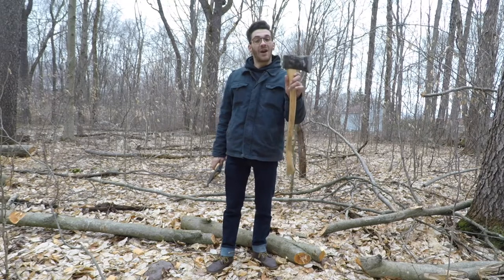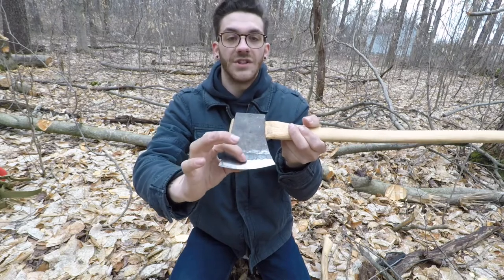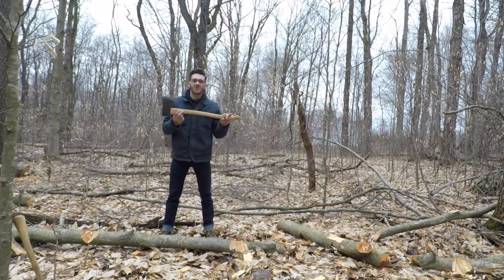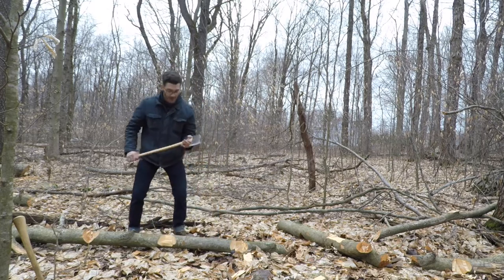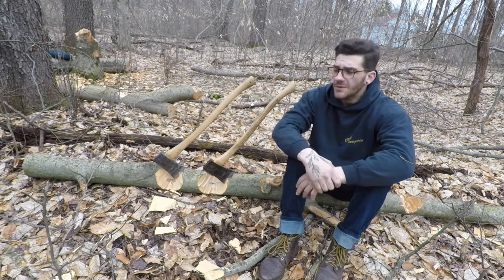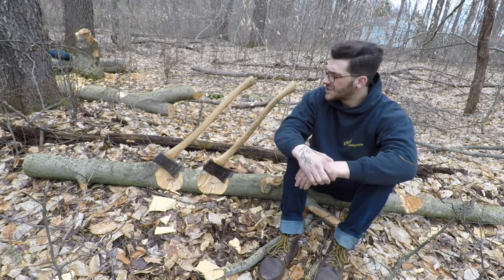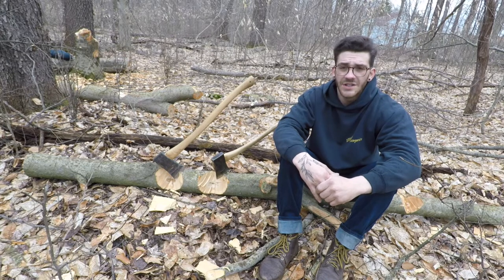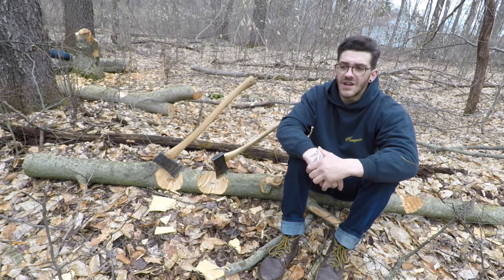Boys axe Vintage vs. New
I’m this video I compare a vintage boys axe to a new boys axe. I discuss similarities, differences, and use both of them.